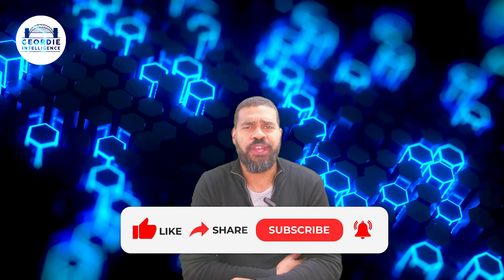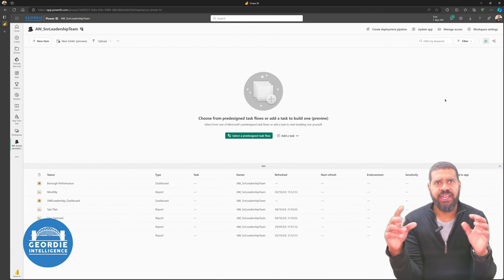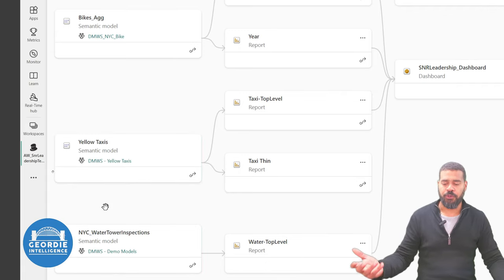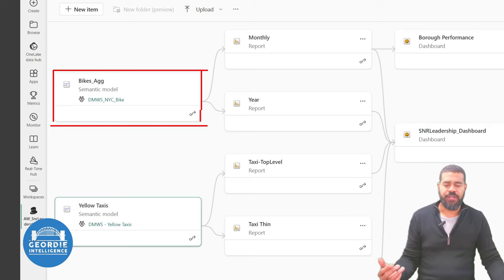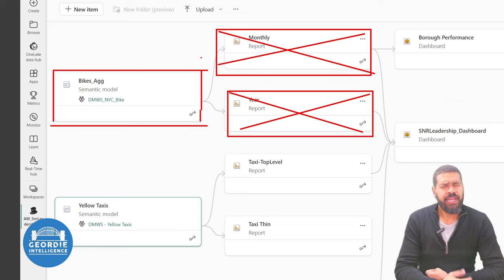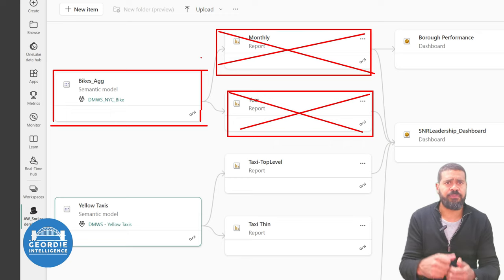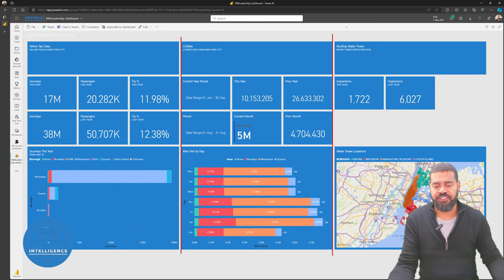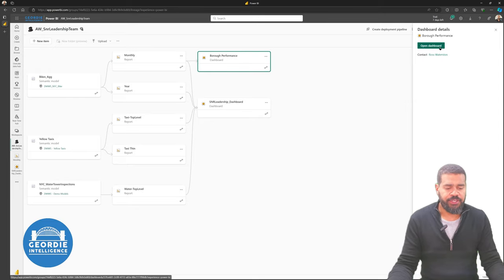Single Pane of Glass Reporting - The Plane in Action! - WK 12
Join us as we discover the meaning of that Single Pane of Glass. In this video, we look at the reality of a Single Pane of Glass. This will shape multiple aspects of your whole Power BI Deployment, and so must be understood.

Power BI supports the concept because it allows Semantic Models and Report content to exist in different locations and with varying access levels. In our example, we are building a view of our corporate content for our Senior Leadership Team, the structure demonstrated is the way to deliver excellence in your data landscape as all content comes from approved and curated content. This drives standardisation.

Power BI Dashboards allow multiple semantic models to be brought together, allowing a single point for everything to be surfaced. This further demonstrates the value added by using Functional Workspaces to host the Power BI Apps they will use.

00:00 - What is Power BI Reporting Plane
02:15 - Our Senior Leadership Team Workspace
07:50 - Power BI Dashboard in action - data driven menus
12:05 - Why is our dashboard set up this way
17:35 - Power BI App Experience
19:40 - Conclusions about a Report Plane benefits